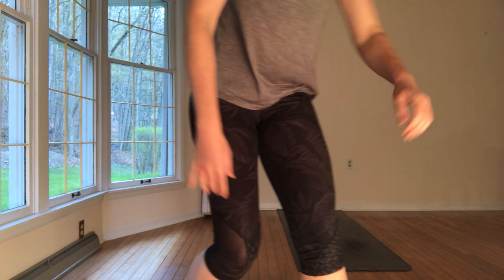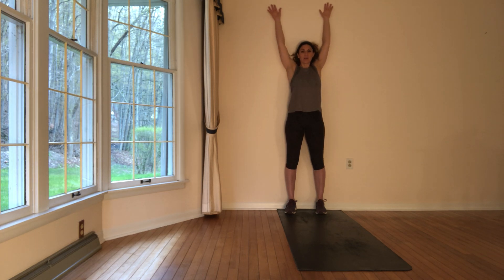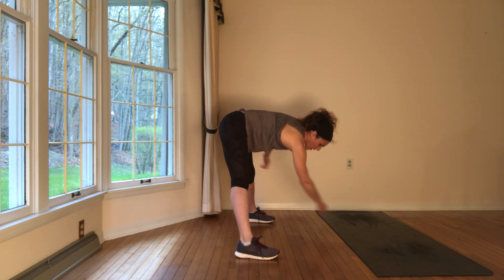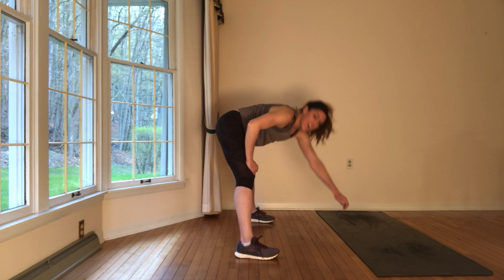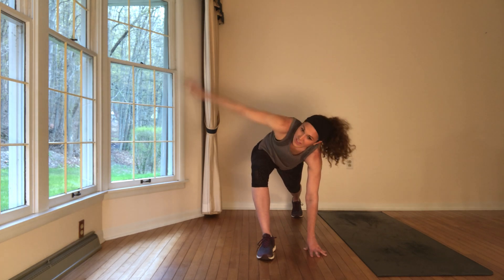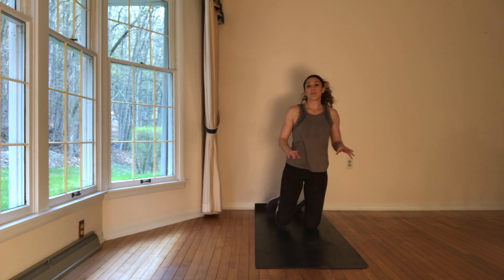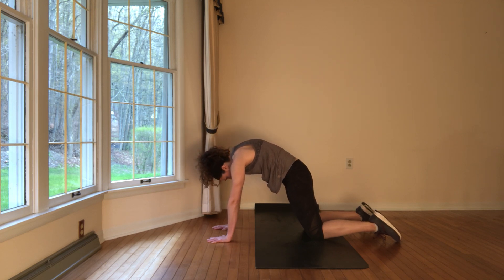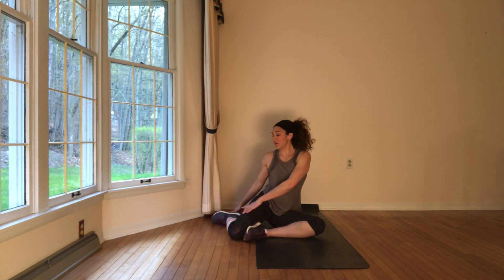Mobility (17 minutes)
This is a quick mobility session. It will take you through range of motion exercises with the goal of loosening up your body, whether simply for that benefit alone or to prepare for more dynamic exercises.